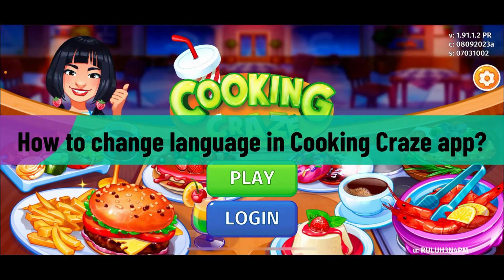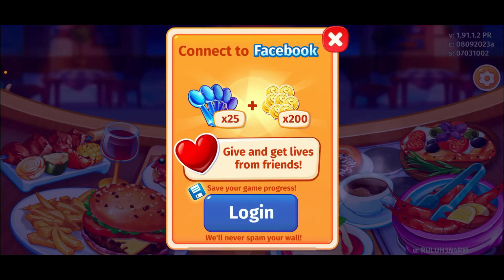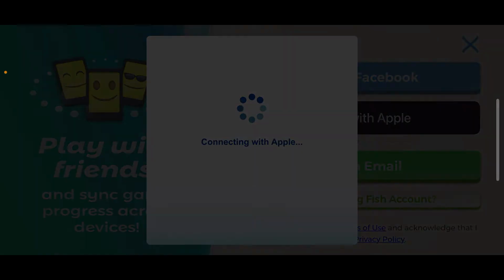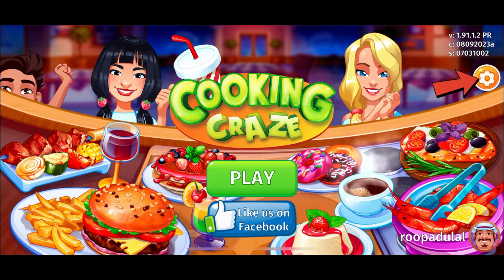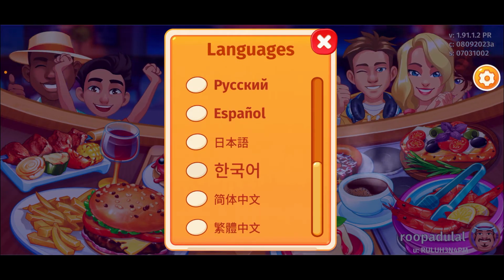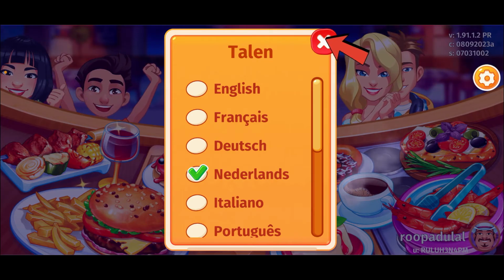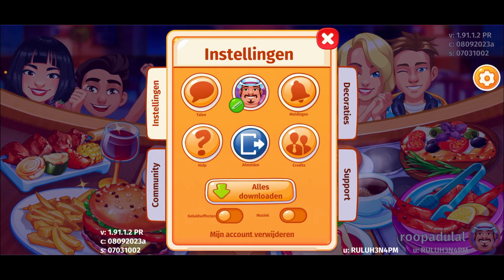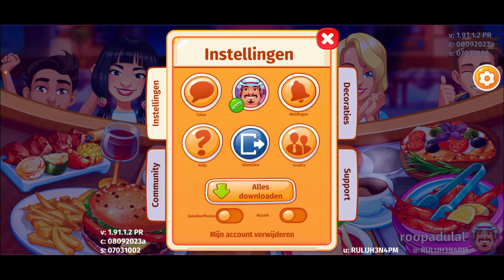How to Change Language in Cooking Craze App 2023?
Unlock a global culinary adventure in the Cooking Craze app by learning how to change its language settings. Join us in this step-by-step tutorial and savor the flavors of different languages. Watch now and expand your culinary horizons!